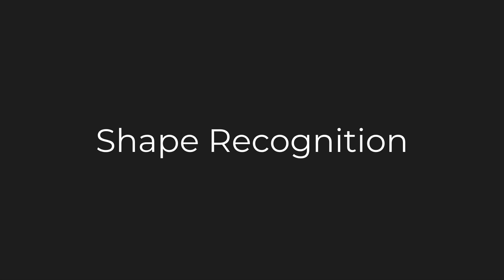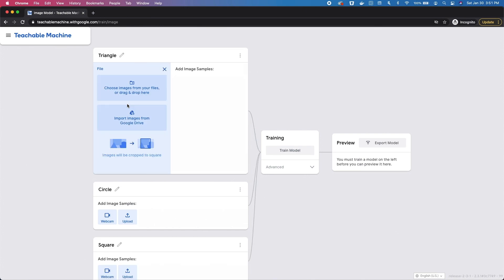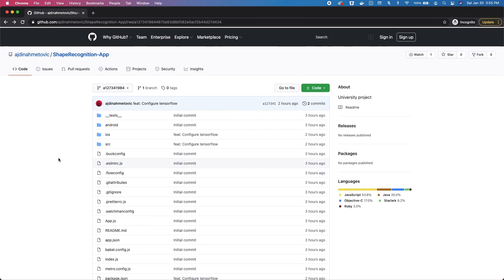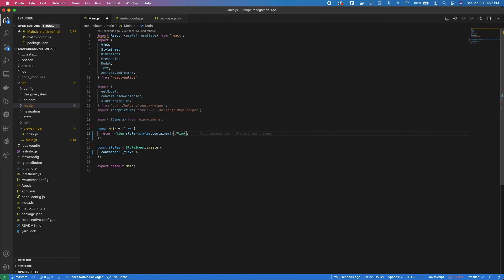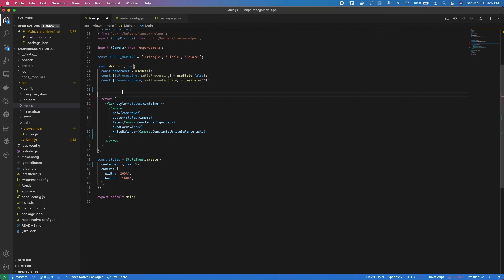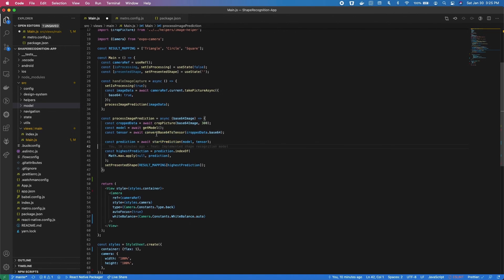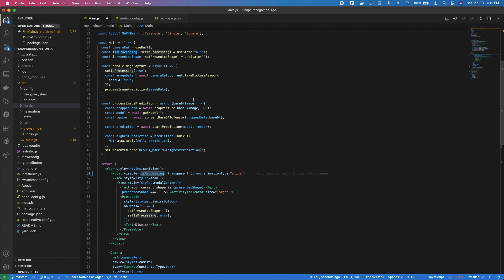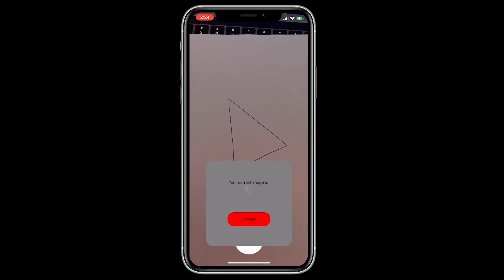How to use Tensorflow image processing with React Native